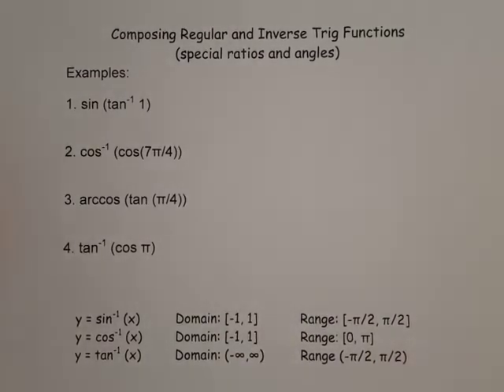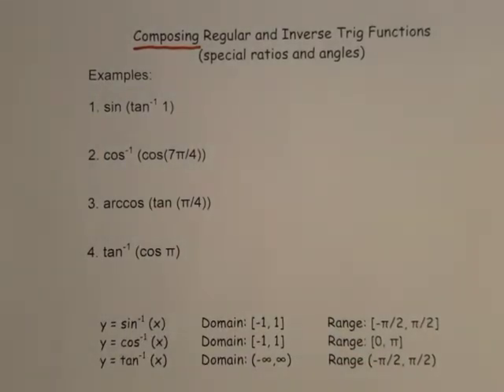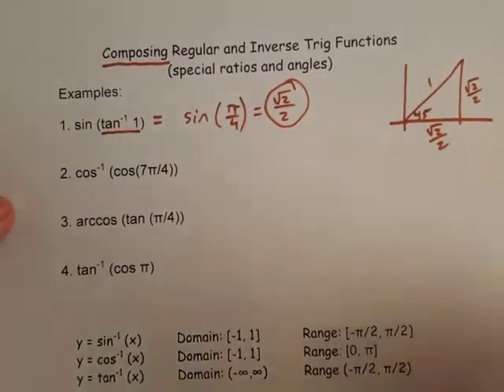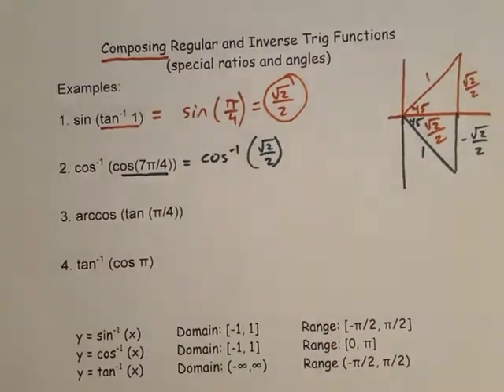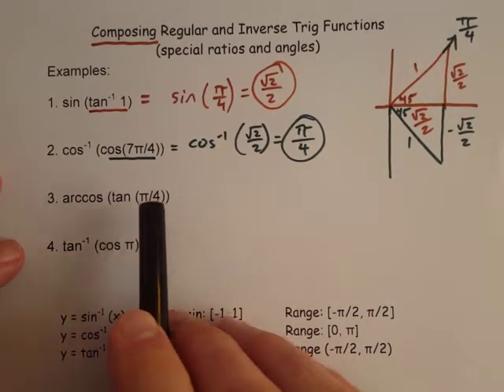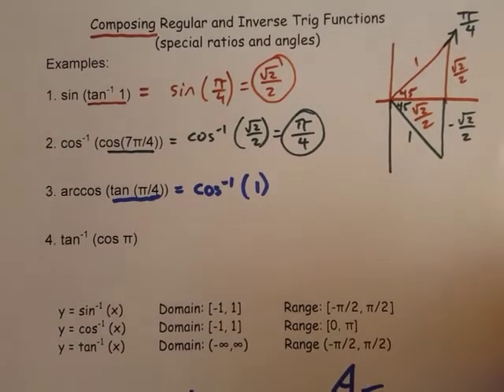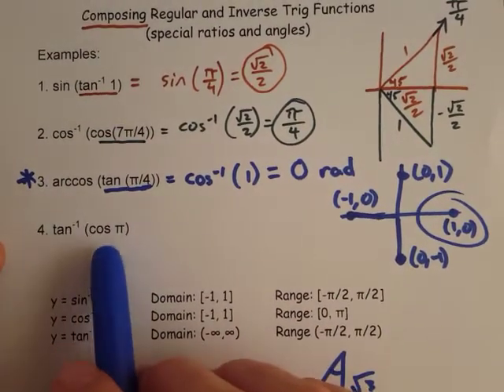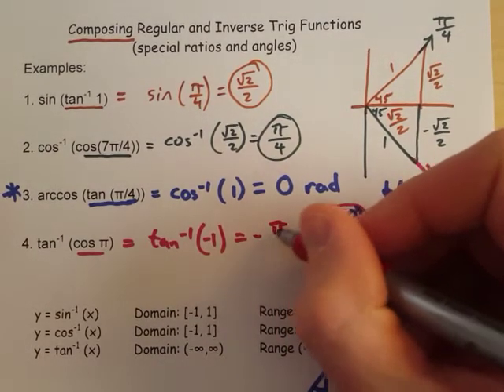4.7P1 Compositions of Trig and Inverse Trig